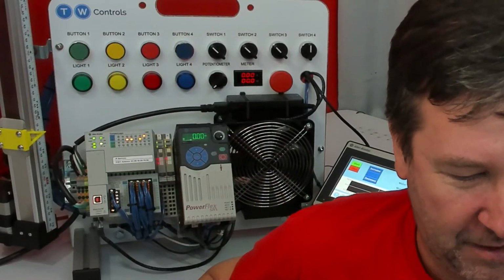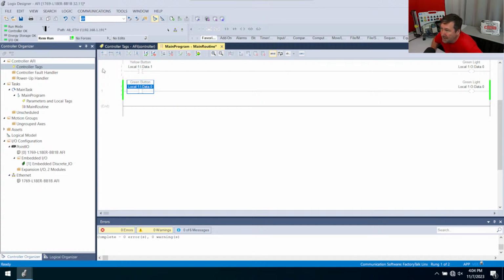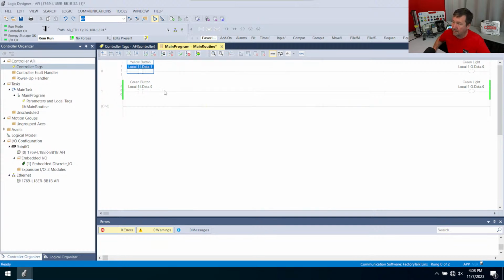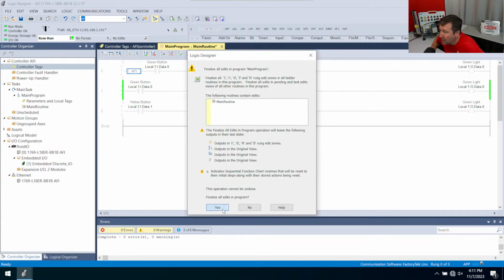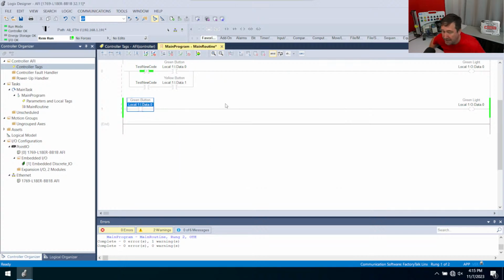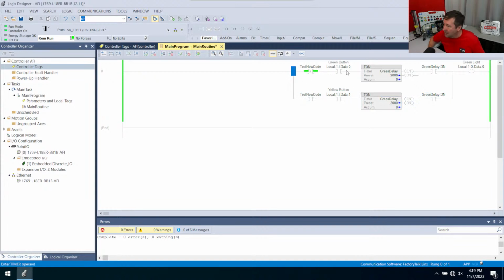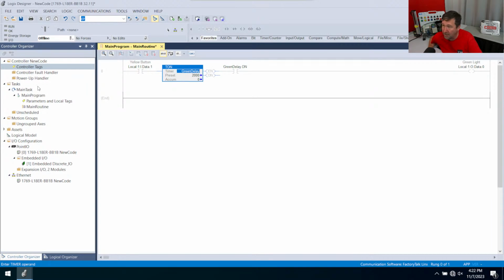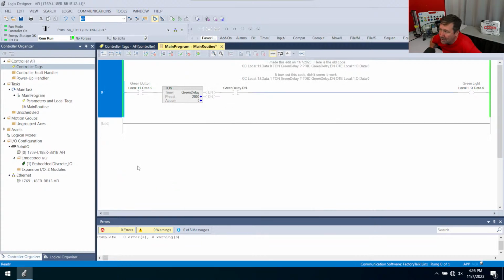Studio 5000 Online Rung Edits. How to Do Plus Warnings and Pitfalls